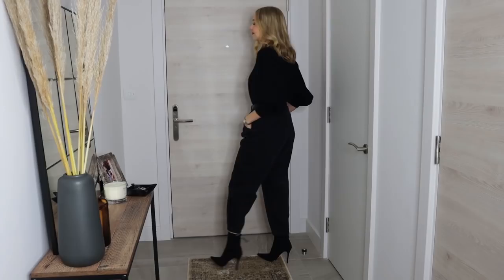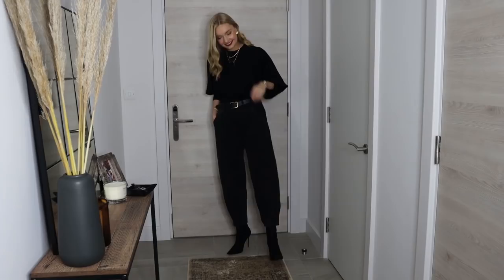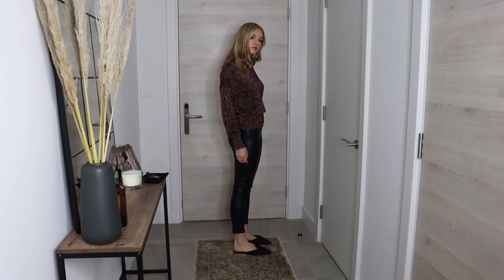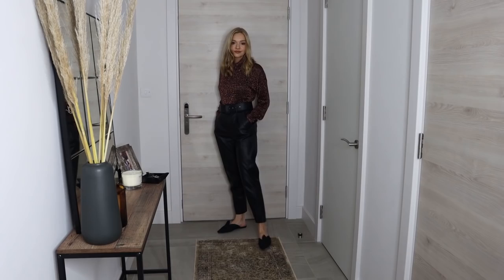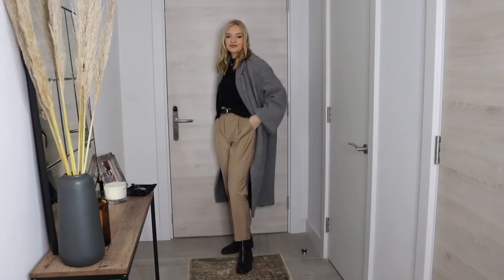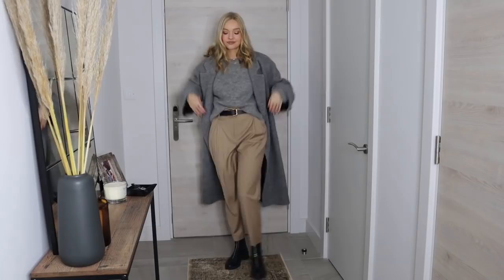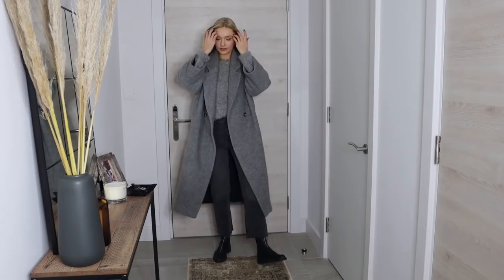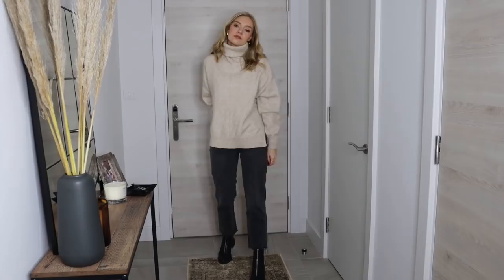STYLE RULES TO LIVE BY | MY 9 TIPS FOR DRESSING | Lydia Tomlinson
9 STYLE RULES THAT EVERYONE CAN USE
MY TIPS ON HOW I GET DRESSED

Hope you find this video useful and can take some rules and apply them to your own wardrobe. It would be lovely to hear your feedback. Thanks so much!

WHAT I’M WEARING:
SHIRT, alternative

ASOS BELT
TOPSHOP BOOTS (true to size)
OUTFIT 2
AND OTHER STORIES KNIT (M)
LOAVIES TROUSERS, alternative

OUTFIT 3
NA-KD JUMPER
LOAVIES TEDDY COAT, alternative

OUTFIT 4
ZARA BLOUSE, alternative

DIAMANTE HOOP EARRINGS, alternative

OUTFIT 5:
ZARA TROUSERS:
ASOS BELT
GREY COAT, alternative

OUTFIT 6:
REST OF OUTFIT AS ABOVE

OUTFIT 7:
MANGO JEANS

OUTFIT 8:
JUMPER, alternative

OUTFIT 9:
ZARA LEATHER SHIRT, alternative
GREY COAT, alternative